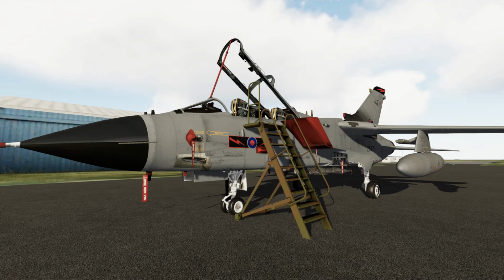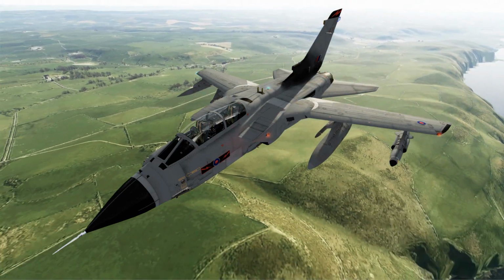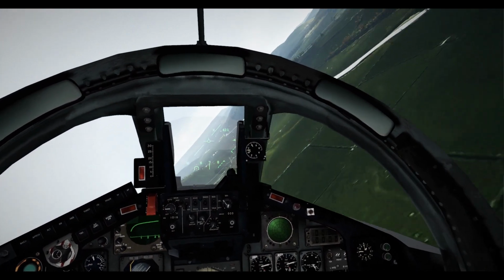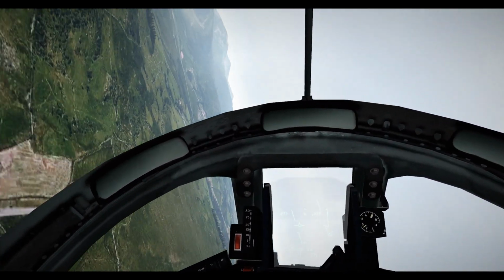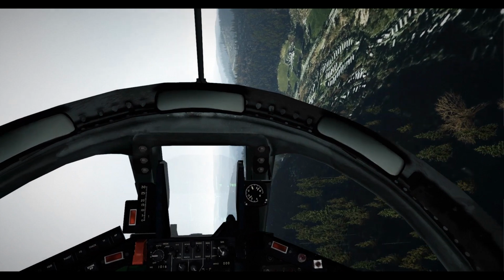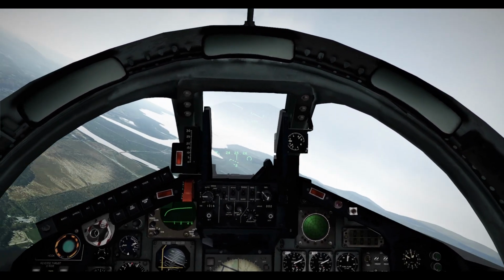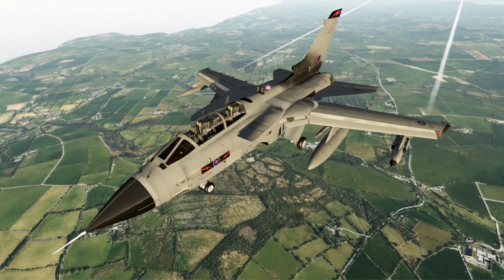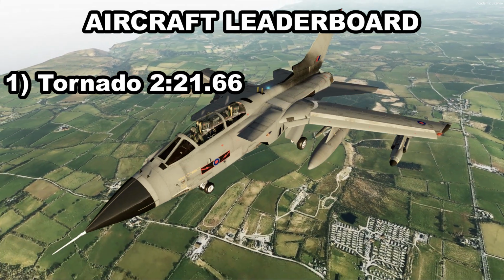Mach Loop Time Trial | #1 Panavia Tornado GR1 (Sim Skunk Works) | P3D V5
In this video we take the Sim Skunk Works Tornado GR1 for a time trial lap around the Mach Loop (in P3D V5), as part of our Mach Loop Time Trial series.

In this series, we take various aircraft, both old and new, military and civilian and pit them against one another to see how they fare around the Mach Loop.

In each episode, we will briefly look at the history, specifications and capabilities of each aircraft, before taking an on-board run through the loop. Once our run is complete, will watch an action-replay and then see what time the aircraft was ultimately able to achieve.

PC Specs

ASUS B150M-A
32GB DDR4 2133MHz

Hardware